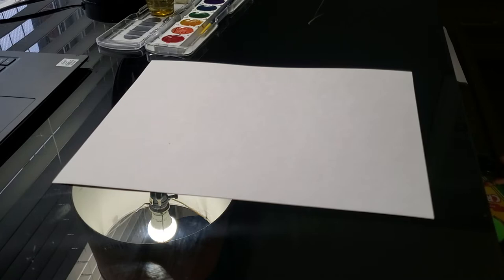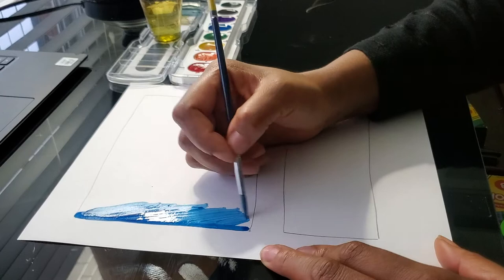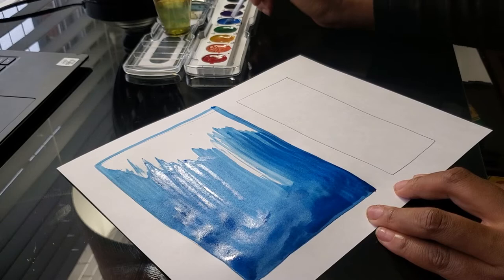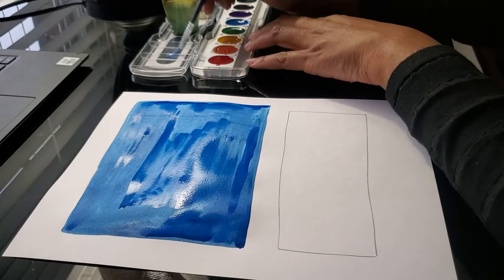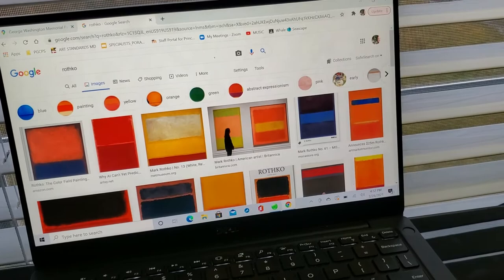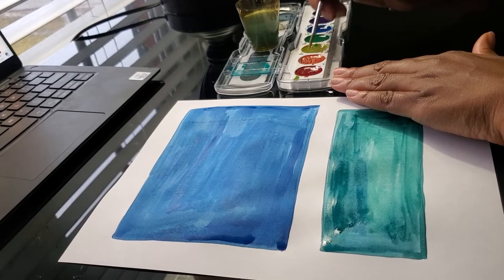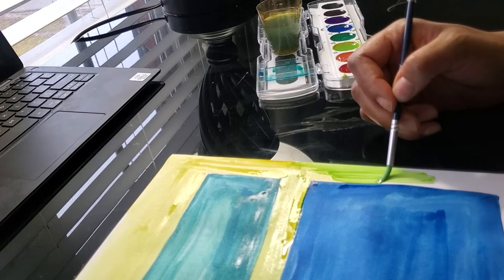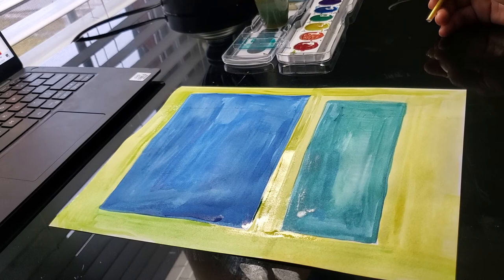Rothko Style🎨 Color field painting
We will create a color field painting in the style of Mark Rothko.